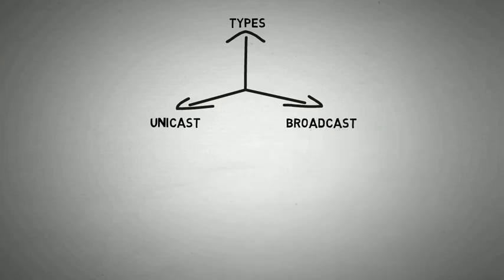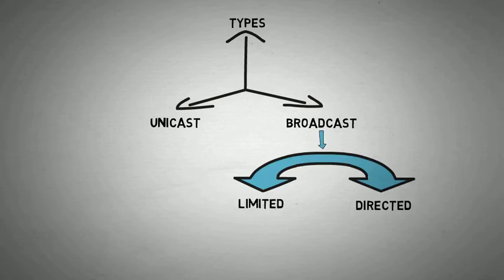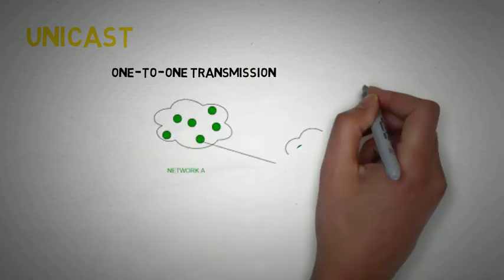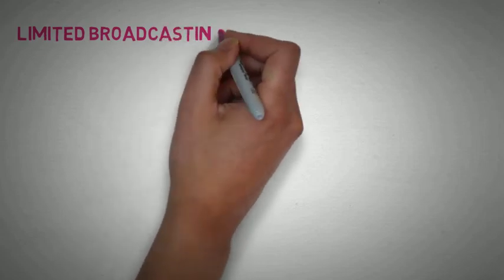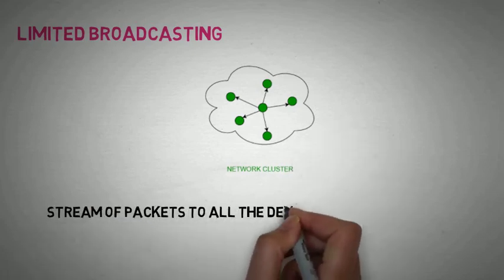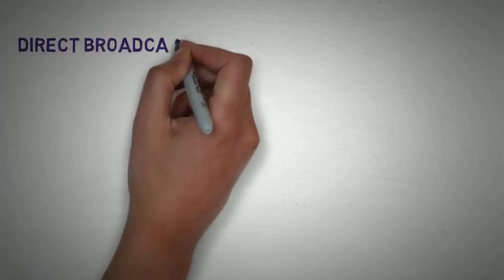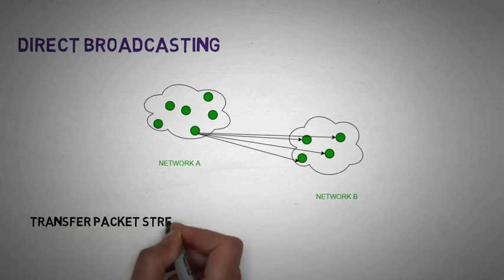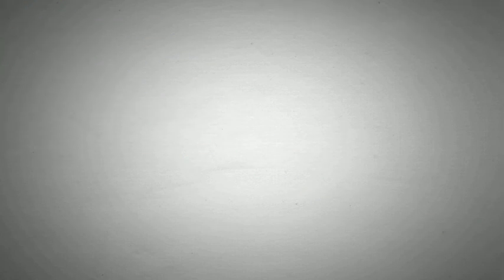Types of Casting !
types of casting defects,
types of casting process in manufacturing,
types of casting process in hindi,
types of casting in java,
types of casting in hindi,
types of casting processes,
types of casting animation,
types of casting patterns,
types of casting process,
types of casting and auditions,
types of casting process animation,
types of centrifugal casting process animation,
type of casting,
types of casting in computer networks,
casting and types of casting,
types of casting in c,
different types of casting,
different types of casting in fishing,
different types of casting on knitting,
types of casting fishing,
types of casting furnace,
types of castings,
type of castings,
types of casting in tamil,
types of casting in mechanical engineering,
types of casting in networking,
types of casting machines in dentistry,
types of casting nets,
types of casting on,
types of casting resin,
types of casting rods,
types of casting reels,
type of casting process,
types of casting wax
casting in computer network
computer network full course,
computer network full tutorial,
computer networking,
computer networks nptel,
computer networking course,
computer network tutorial,
computer networking basics,
computer networking class 12,
computer network in hindi,
computer networks gate,
computer network nptel,
computer network class 8,
computer network security,
computer network gate,
computer network setting,
computer network neso,
computer network architecture,
computer network and security,
computer network and internet,
computer network architect,
computer network animation,
computer network and its components,
computer network aktu,
computer network architecture in hindi,
a computer network uses polynomials over gf(2),
a computer network permits sharing of,
a computer network definition,
computer network basics,
computer network by neso academy,
computer network by sanchit jain,
computer network by nptel,
computer network by knowledge gate,
computer networks btech,
computer network book,
computer network by tutorials point,
computer networking b.tech,
b isdn in computer networks,
computer network class 12,
computer network class,
computer network course,
computer network connection,
computer network components,
computer network crash course,
computer network class 7,
computer network programming in c,
computer network diagram,
computer network definition,
computer network devices,
computer network darshan,
computer network diploma,
computer network design,
computer network dsssb,
computer network definition in hindi,
computer network error,
computer network engineering,
computer network ethernet,
computer network explain in hindi,
computer network explained,
computer network engineering tutorial,
computer network easy engineering,
computer network education 4u,
computer network for gate,
computer network for class 8,
computer network fundamentals,
computer network for beginners,
computer network for digital assistant,
computer network for interview,
computer networking by james f. kurose,